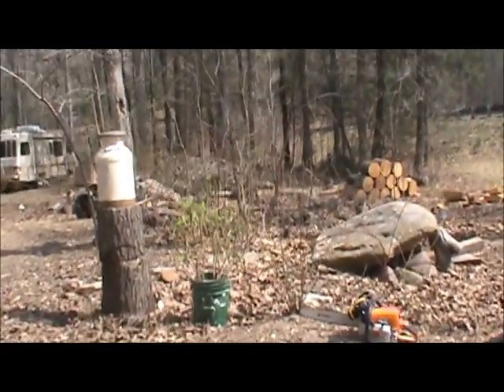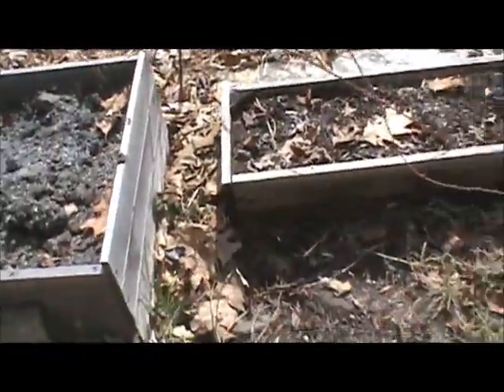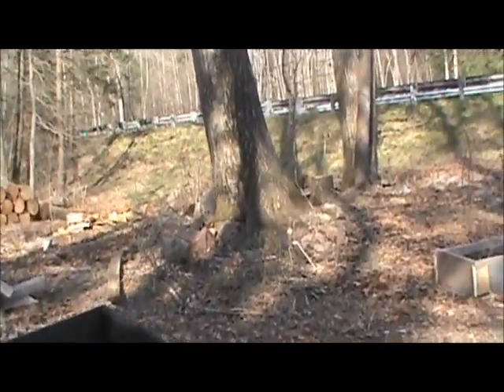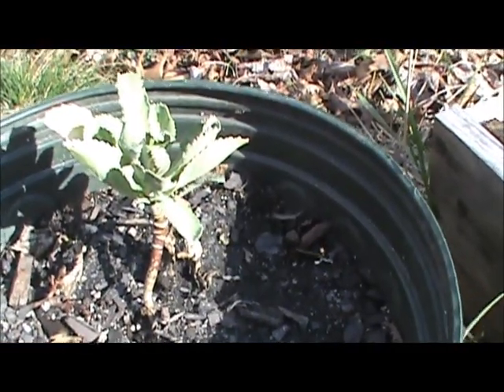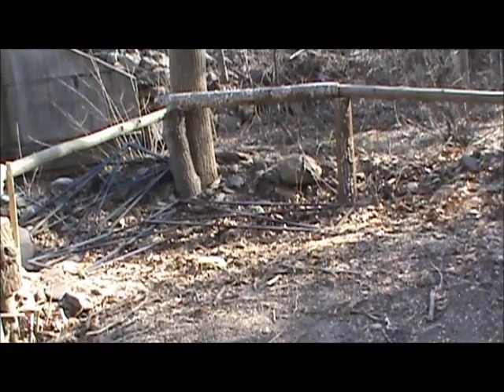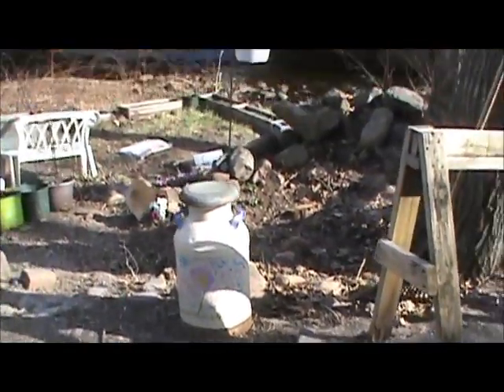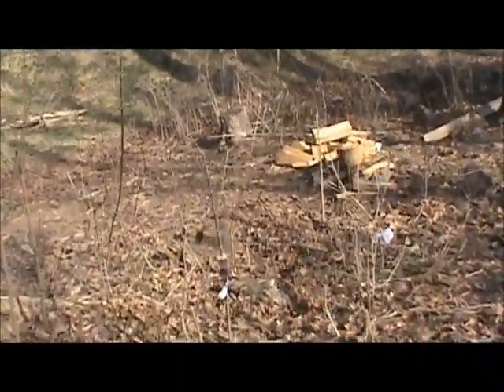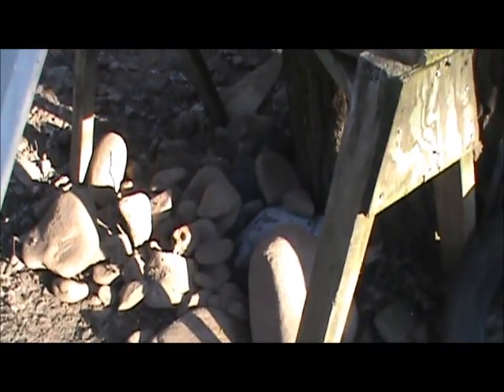What do us Preppers do in the spring time? SHTF, Victory Gardening, Homesteading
Just an update on what we have been doing this week (why you havent heard much from me and Mike this past few days). Remember the old saying... "Make hay while the sun shines"... well, we take that seriously!